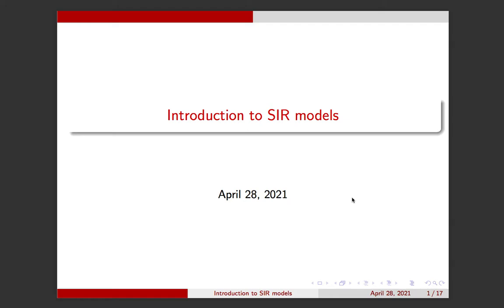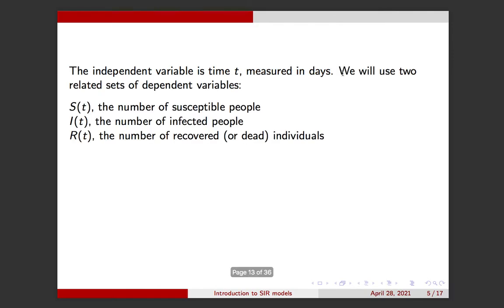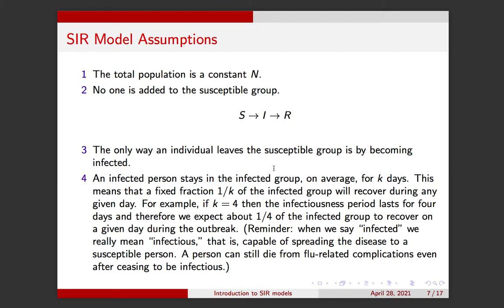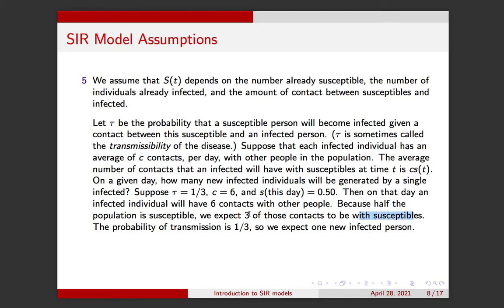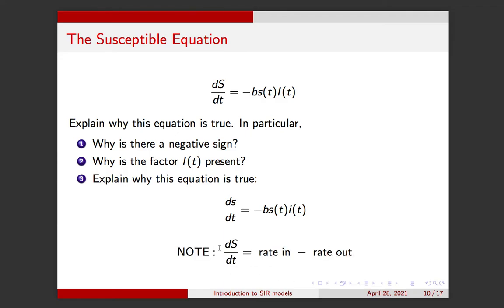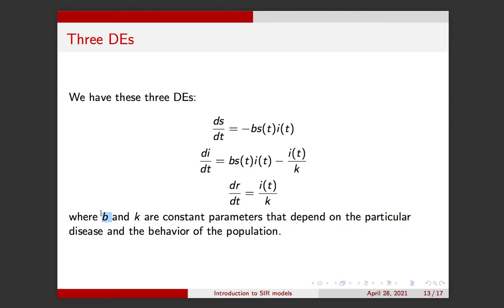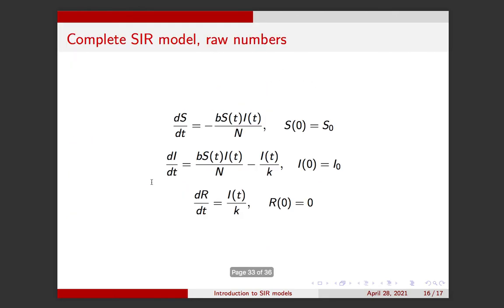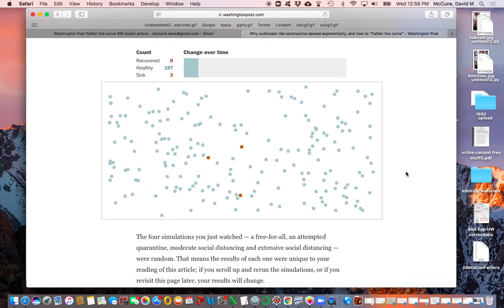SIR models intro to the DEs